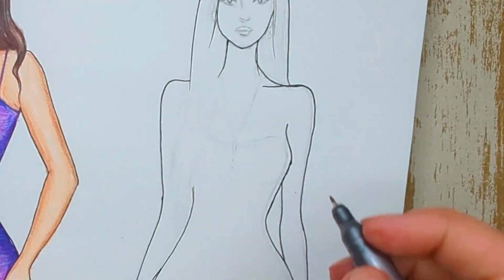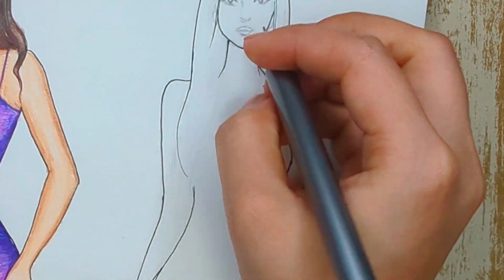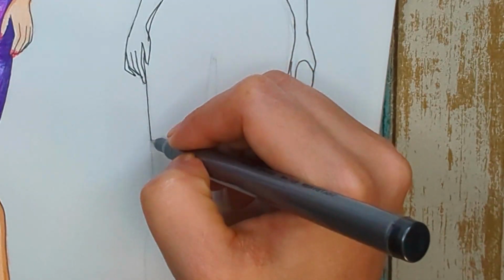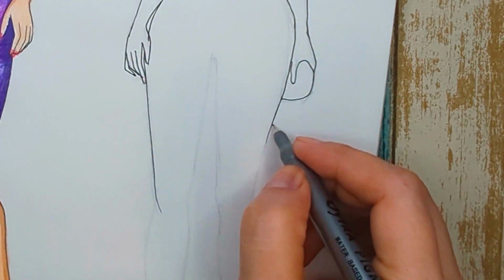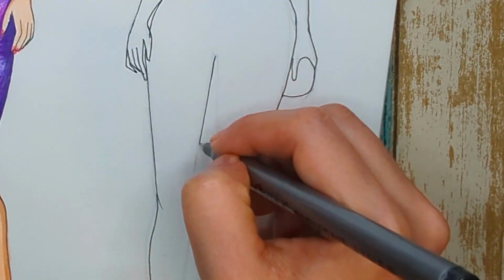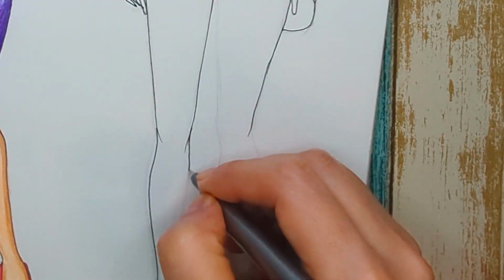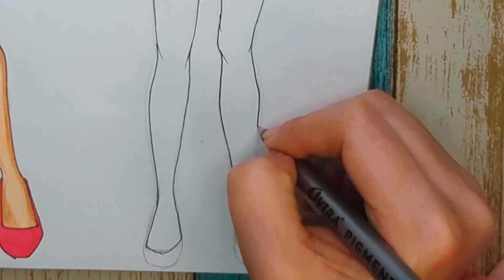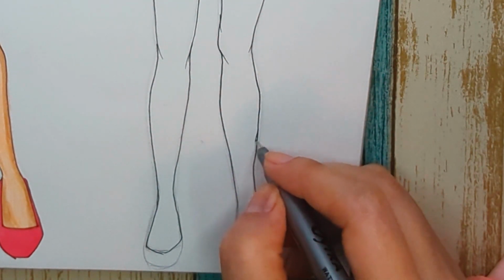How to Draw a Stylish Leather Brown Dress | ✨Fashion Illustration Tutorial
Learn how to sketch a trendy leather brown dress step-by-step in this easy-to-follow fashion illustration tutorial! Follow along as I demonstrate techniques for capturing the essence of this sleek garment, perfect for both beginners and seasoned artists. Elevate your fashion illustration skills and create stunning designs with this comprehensive tutorial.